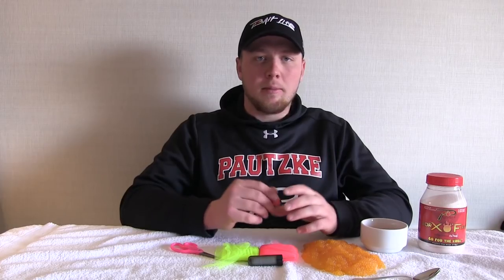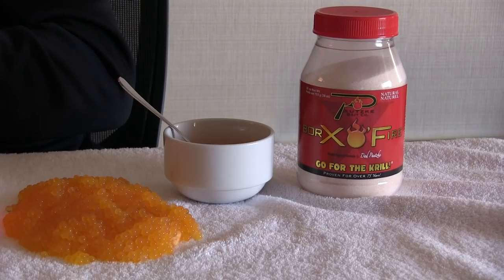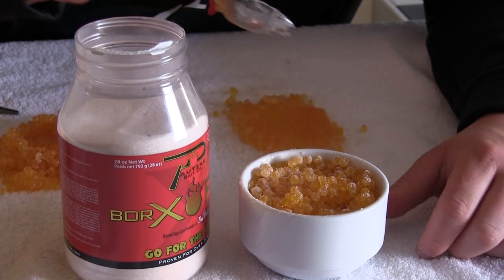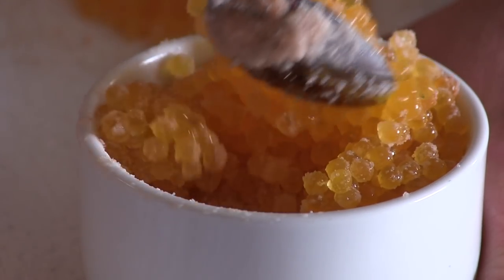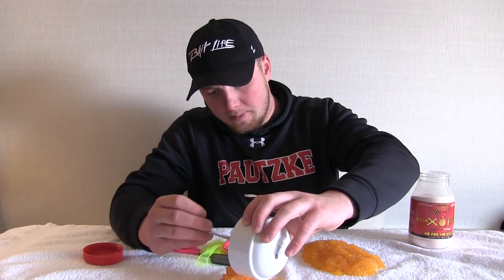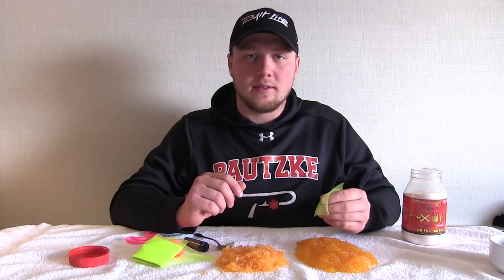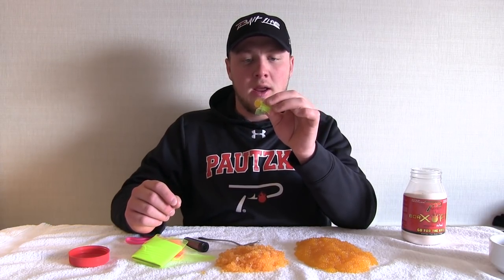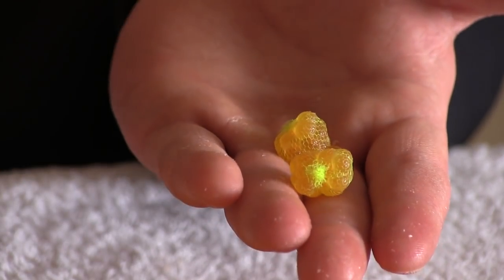How to Cure Brown Trout Eggs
Many anglers in the Great Lakes savor brown trout eggs. Often tough to come by, brown trout eggs catch fish. In this episode of Pautzke Outdoors we detail how to cure brown trout eggs with BorX O Fire. Keep in mind, brown trout eggs are more delicate than steelhead/salmon eggs. We'll show you how to take care of them here.